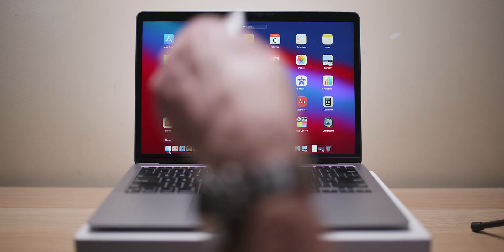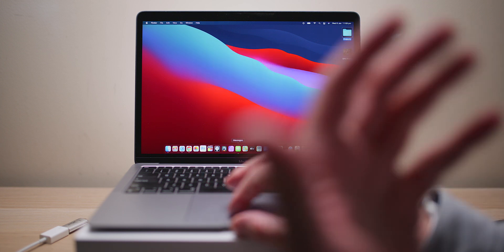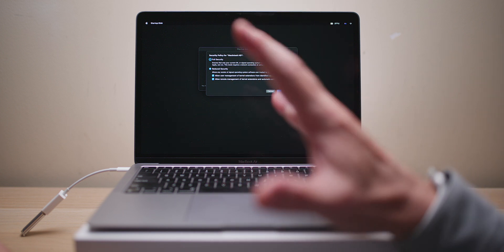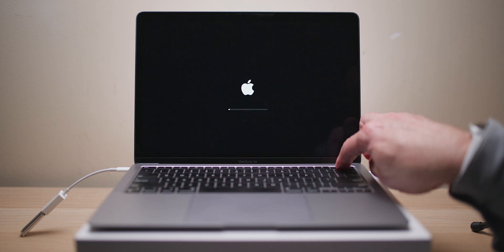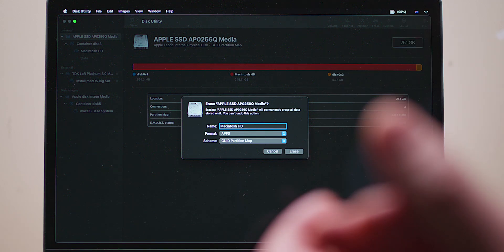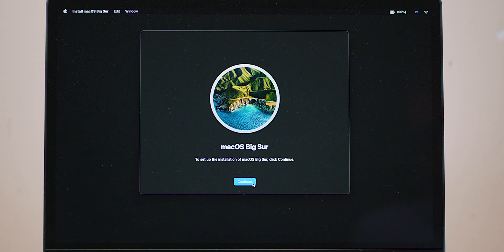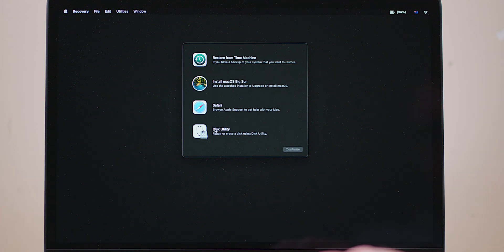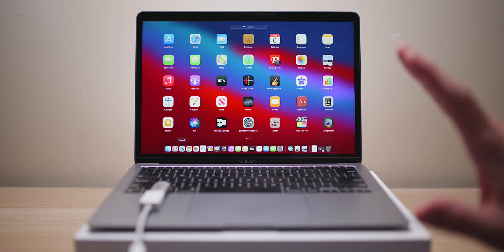What You SHOULD NOT DO on an M1 Mac, I Just DONE. This is what Happened. MacBook Air, MacBook Pro 13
What You SHOULD NOT DO on an M1 Mac, MacBook Air, MacBook Pro 13 I just done. This is what Happened.

⏩ Recommended SSD's for Laptops:

If you do this on a M1 Mac its all over - Don't Do This on Your New M1 MacBook Air, MacBook Pro 13 and Mac Mini. Looking into install MacOs Big Sur startup security utility, disk utility, recovery